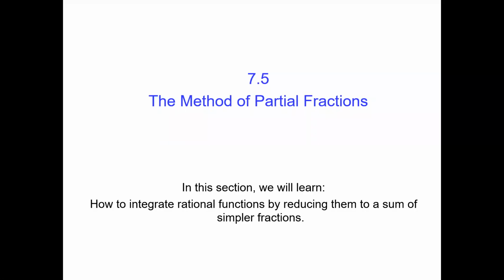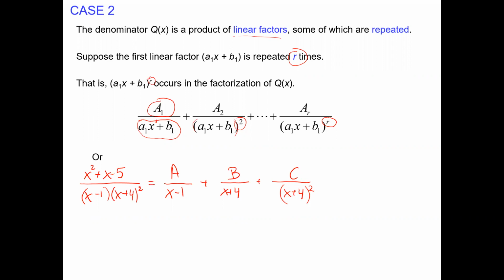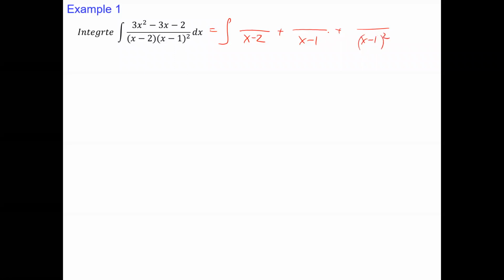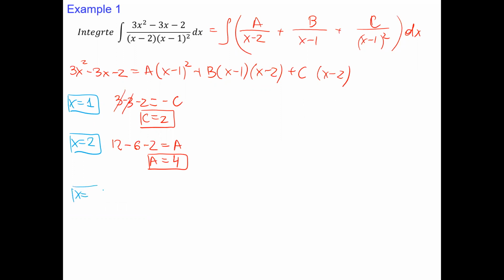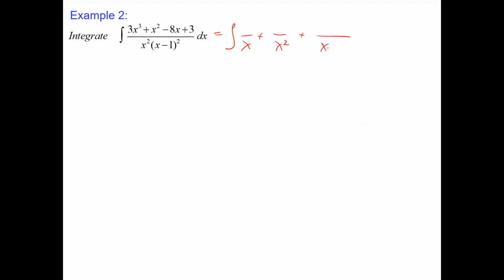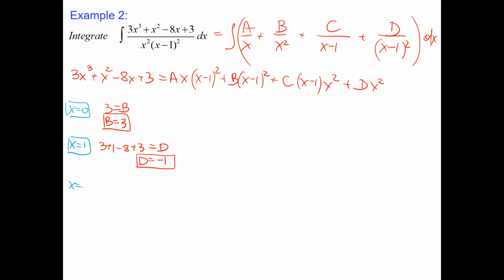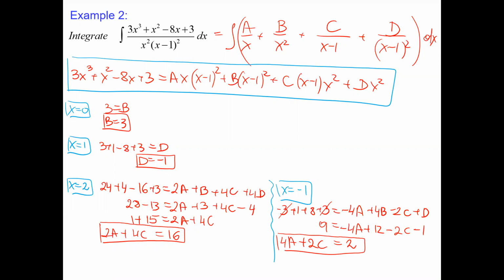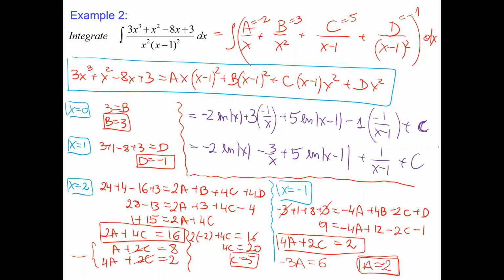7 5 Partial Fraction Decomposition Case 2